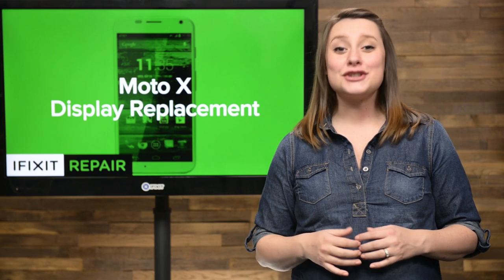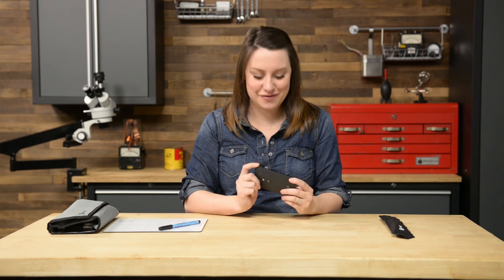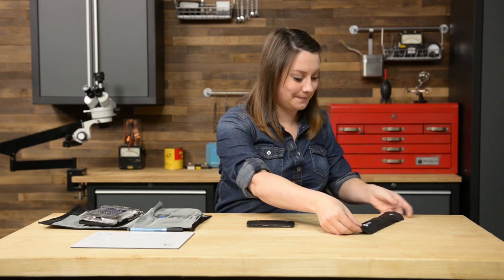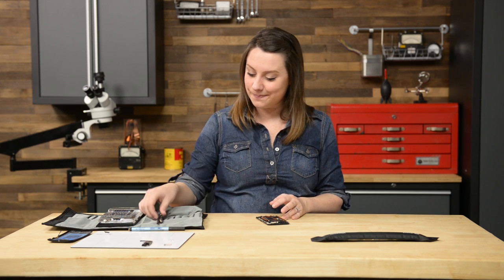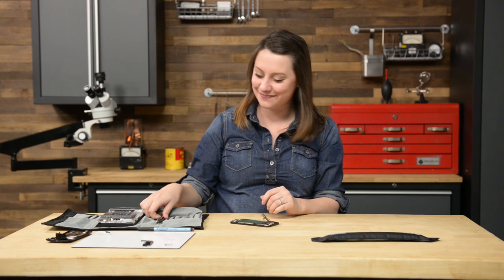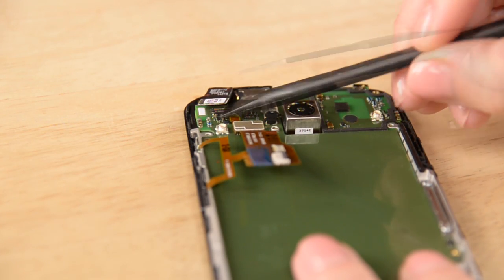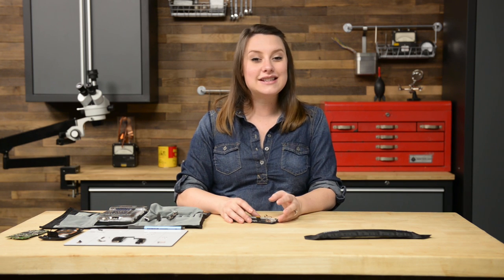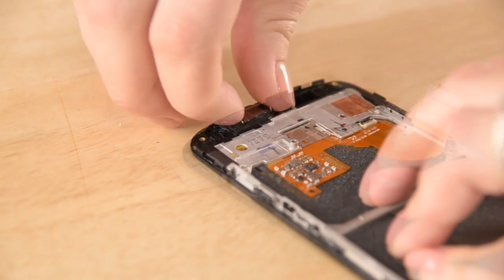How To: Replace the Display in Your Moto X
There's nothing more annoying than scratches and cracks on your display assembly. Not to mention the possible bloody fingers if you are not careful. Well I’m here to help. So today I’m going to show you how to replace the display assembly in your Moto X.

Click here for parts and tools!

Need a Pro Tech Toolkit? Click here!